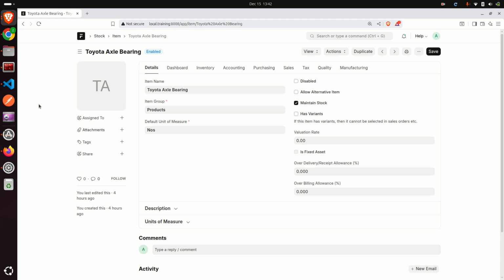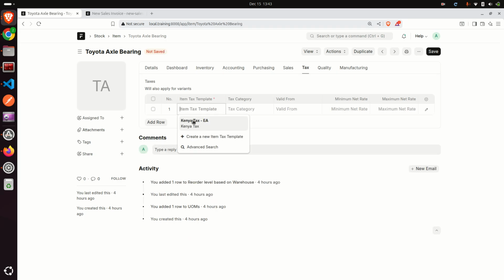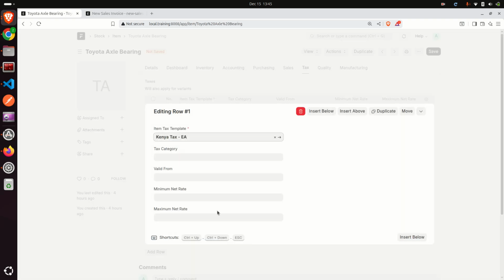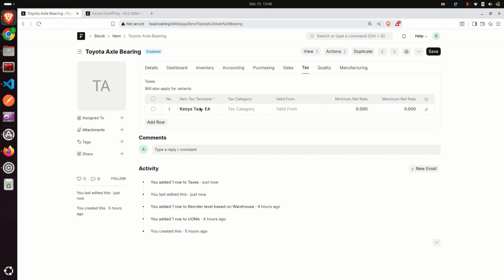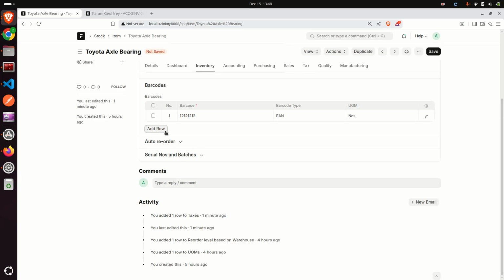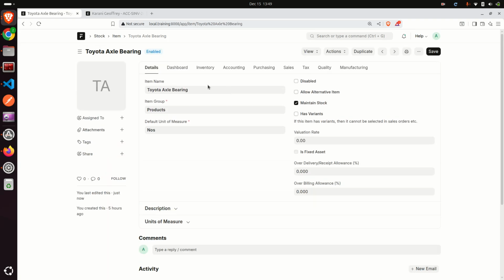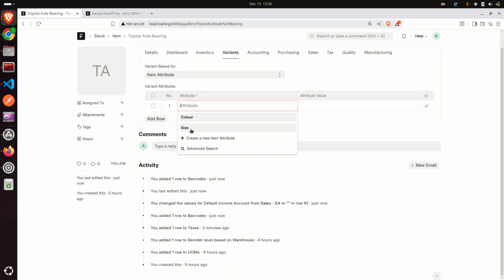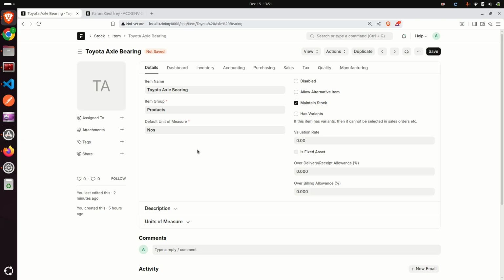ERPNext Item Master 6 | Taxes, Barcodes & Advanced Item Setup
As your business grows, item setup must support automation, compliance, and scale.

In this final Item Master lesson from Upeo Academy, we cover the Automation Layer of the ERPNext Item Master, focusing on item taxes, barcodes, and advanced setup concepts that prepare your system for POS, audits, and high-volume operations.

Manual tax handling and inconsistent item setup lead to:
• Tax errors
• Compliance risks
• Slow POS operations
• Human mistakes in warehouses

In this video, you’ll learn:
✓ How item-level tax templates automate VAT application
✓ Why tax automation prevents recurring invoicing mistakes
✓ How barcodes improve speed and accuracy in POS and warehouses
✓ When to use item templates and variants
✓ Why variants should be used carefully and consistently
✓ How to prepare your item master for scale without over-complicating it

This lesson helps you move from basic ERP usage to structured, professional operations.